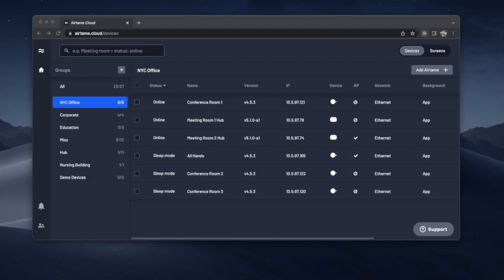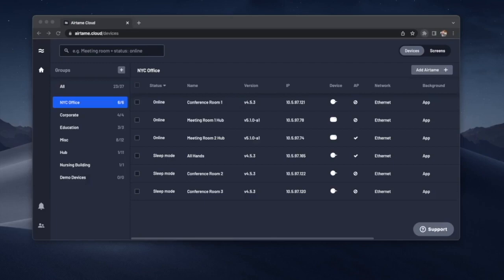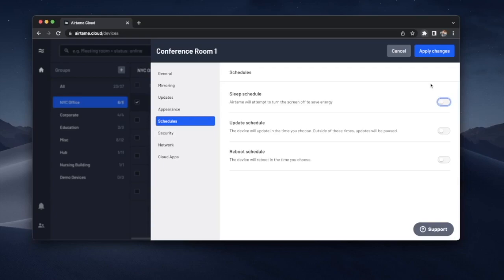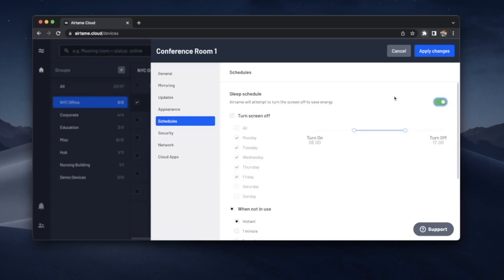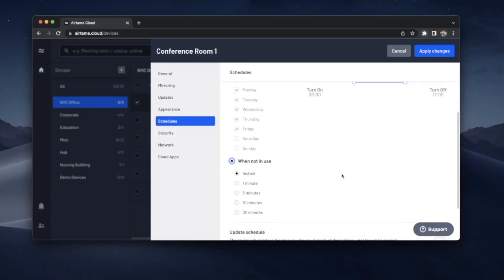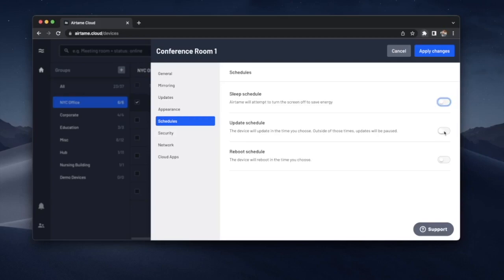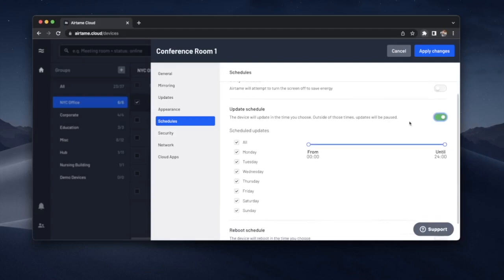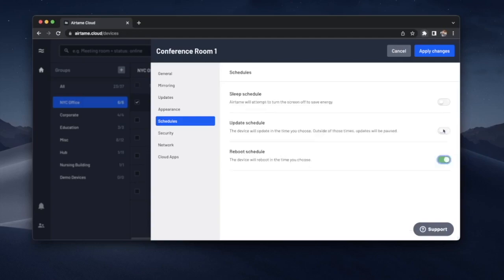Airtame Cloud - Schedules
what better way to save time and effort than scheduling important tasks?

Activate scheduled updates, reboots, and sleep schedules to reduce wear on your screens and Airtame devices and keep them running better for a long time. So you save time AND money!